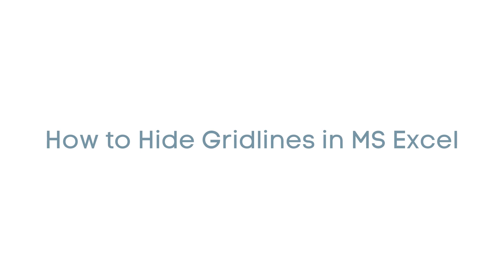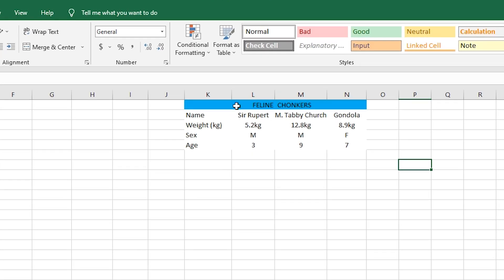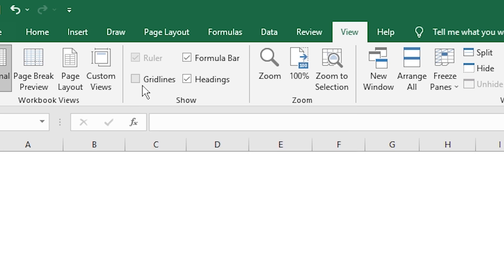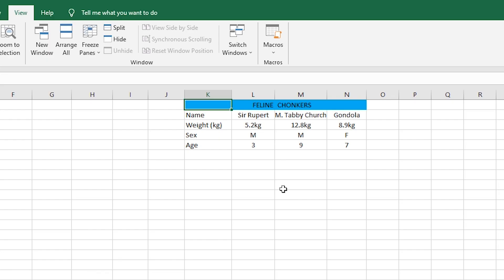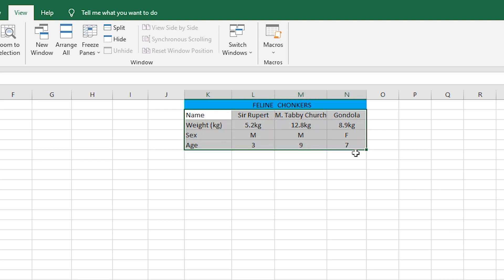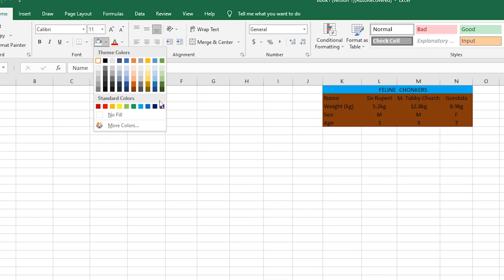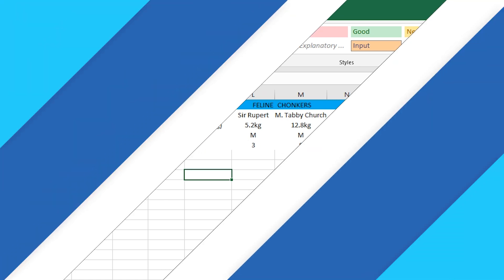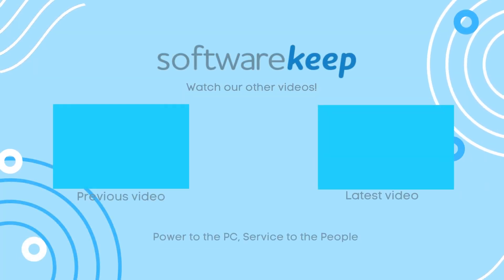How to Hide Gridlines in Microsoft Excel (Quick and Easy)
Hey! Thanks for stopping by. In this video, you will learn how to:

‣ Hide gridlines from your entire spreadsheet
‣ Hide gridlines from specific cells
‣ The importance of hiding gridlines

Why hide gridlines at all? Hiding your gridlines is a great way to present your data clearly to other people. Also, it is a great way to differentiate a certain type of data in your sheet like dates in a calendar. Let's get on with the video and create better and cleaner spreadsheets to show off to everyone! Ready?

--⏱️Timestamps⏱️---
0:00 - How to Hide Your Gridlines
0:13 - How to Hide your Gridlines from Entire Spreadsheet
0:53 - Hiding Gridlines from a Specific Area
1:40 - Hail to the Excel Wizard!
1:49 - Typical YouTube Shenanigans